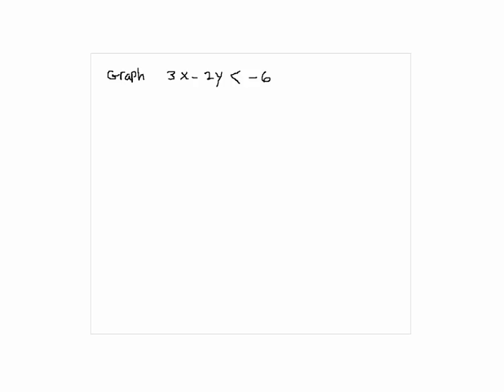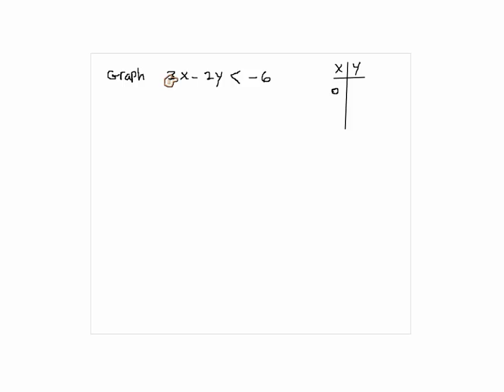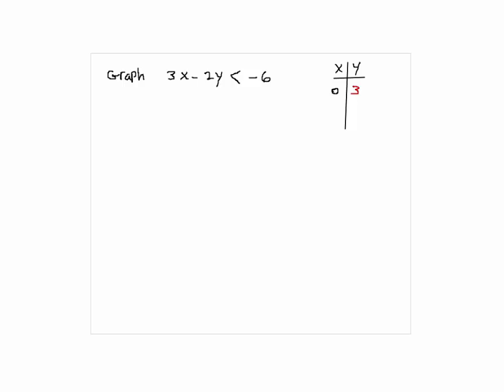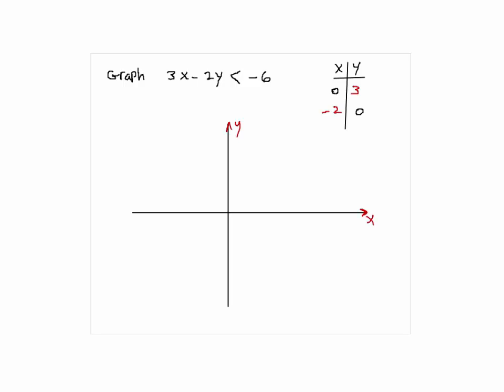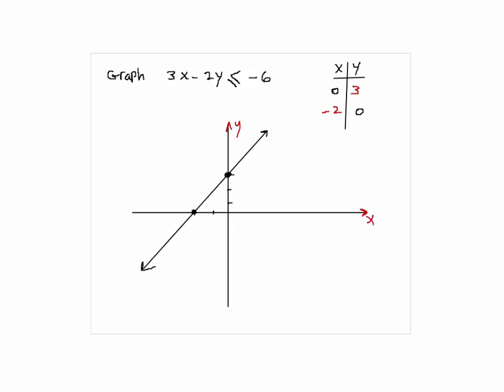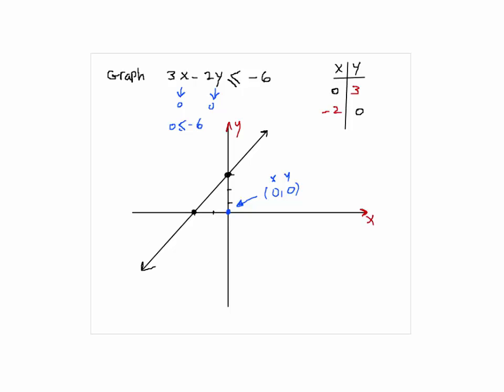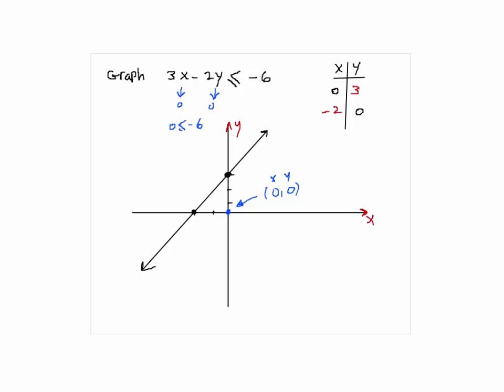Beginning Algebra Solutions to Prepare for Test 2 Graphing Inequalities